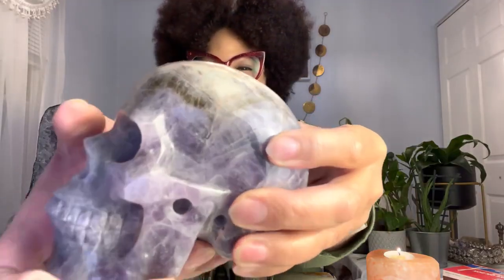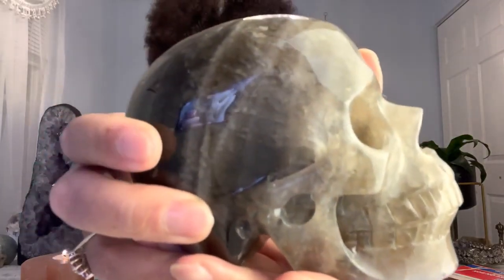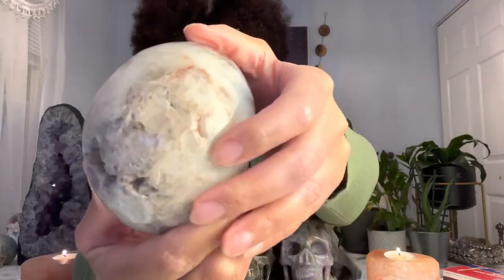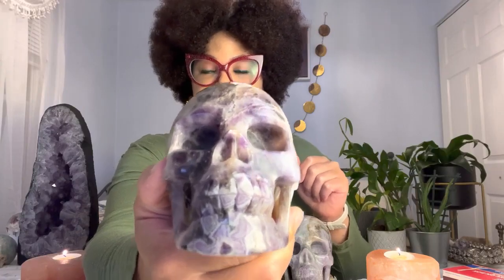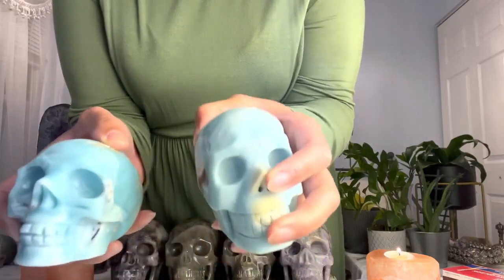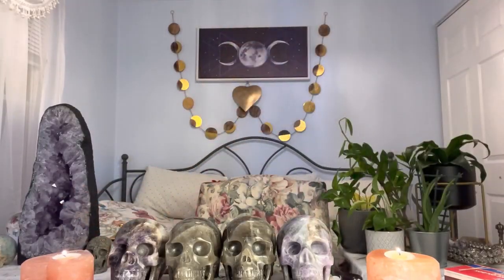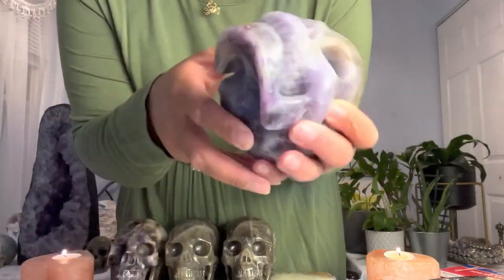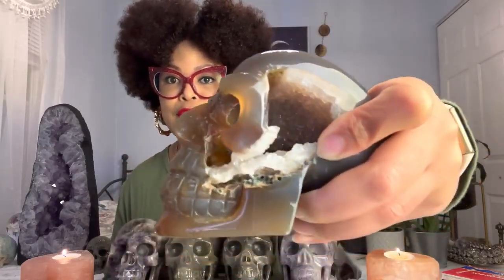Why I Collect Crystal Skulls?! Smoky Quartz and Amethyst! Crystal Haul! June 1, 2024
💎 Tarot/ Oracle Cards Used 💎

Crystals Abundance Tarot by Wilson Chang
The Power of Surrender Cards
Awakened Soul Oracle
Light Seers Tarot
Game of Thrones Tarot
Angel Therapy Oracle Cards
Dark Crystal Tarot

💎 My Favorite Inspiring Products 💎

Himalayan Salt Candle Holders
Mama Wunderbar Sage and Sage Kit
Black Candles
Peacock Fan

🌟 Crown Chakra and Third Eye Chakra Crystals 🌟

Ultimate Crown Chakra Kit (Amethyst, Celestite, Selenite)
Clear Quartz Crystal Ball

🌟 Throat Chakra Crystals 🌟

Sodalite Egg
Blue Kyanite

🌟 Heart Chakra Crystals 🌟

Rose Quartz Skull
Green Calcite
Rose Quartz Face Roller

🌟 Solar Plexus Chakra Crystals 🌟

Yellow Calcite

🌟 Sacral Chakra Crystals 🌟

Carnelian Money Tree
Carnelian Protective Egg

🌟 Root Chakra Crystals 🌟

Black Obsidian Elephant
Tigers Eye Elephant
Smoky Quartz
Dalmation Jasper Heart